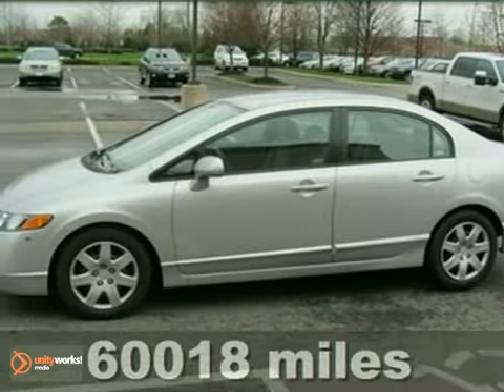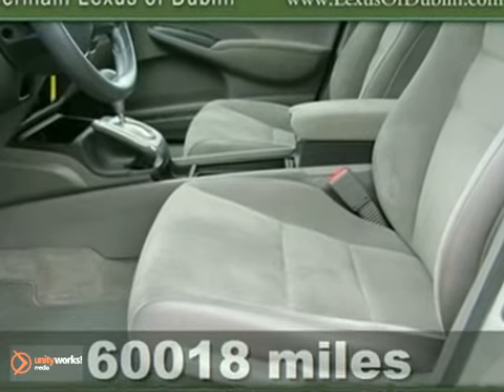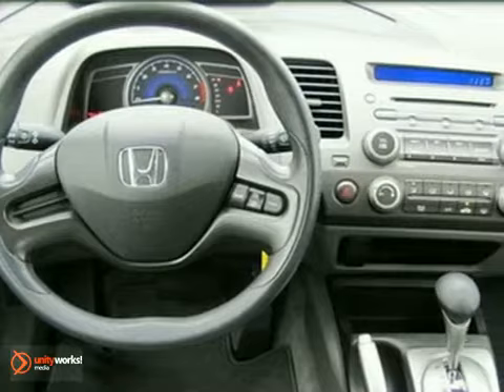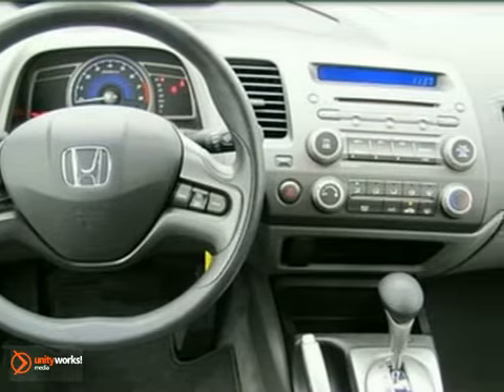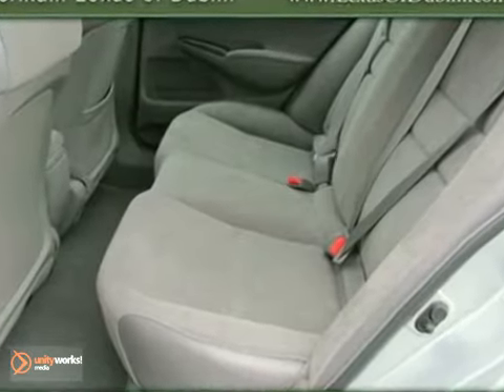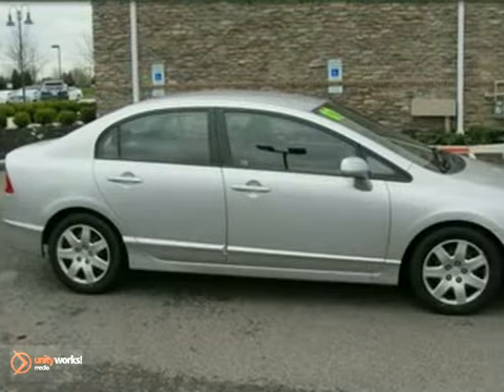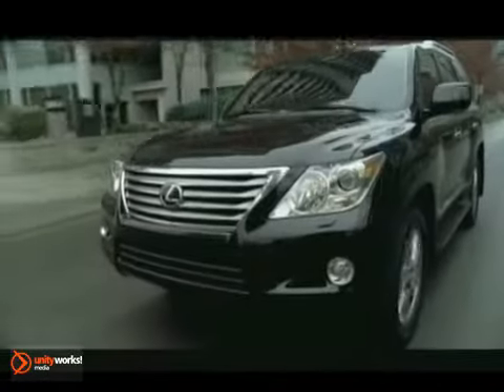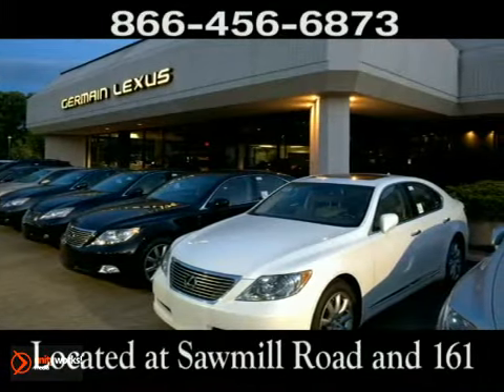2007 Honda Civic P5485 in Columbus OH Dublin, OH 43017 SOLD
SOLD - If you are looking for real value on a great used car, Germain Lexus of Dublin Columbus OH invites you to come in and test drive this 2007 Honda Civic, stock# P5485. We are conveniently located near Columbus OH Dublin, OH and known for our great selection, reliability and quality. Come take a look at this 2007 Honda Civic today.

3885 W Dublin Granville Road
Columbus OH Dublin OH, 43017

***PERFECT 1-OWNER CARFAX! INCREDIBLE FUEL ECONOMY! Ready to roll! Isn't it time for a Honda?! Are you interested in a superb car with that fresh, never-smoked-in smell.? Then take a look at this attractive 2007 Honda Civic. This Civic would be so much happier out helping you save money on gas, instead of sitting here unappreciated on our lot. It's ready, come and get it! New Car Test Drive said ...Inside, the Civic is pleasant, attractive and inviting...a superb choice for someone who wants a practical compact that is smooth, comfortable and quick... It is nicely equipped with features such as LX Convenience Package, AM/FM CD Audio System, Cloth Seat Trim, Front Bucket Seats, and 16 Alloy. to view a Free Price Check!